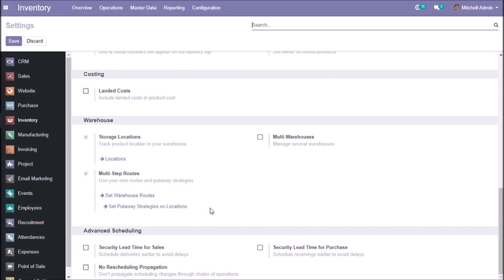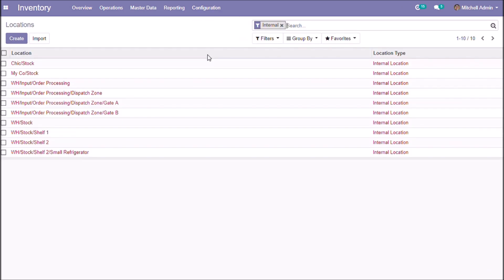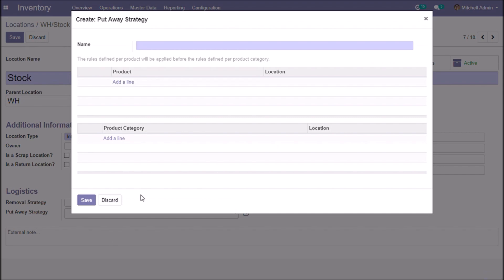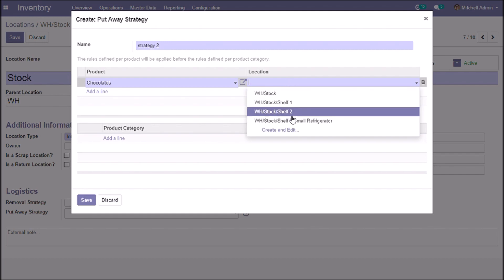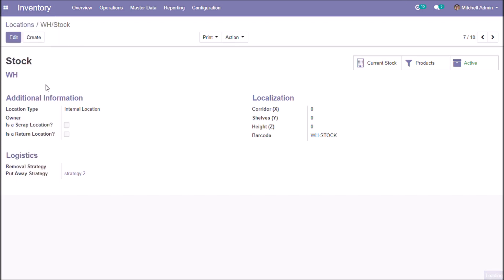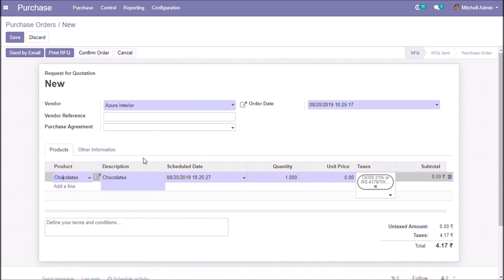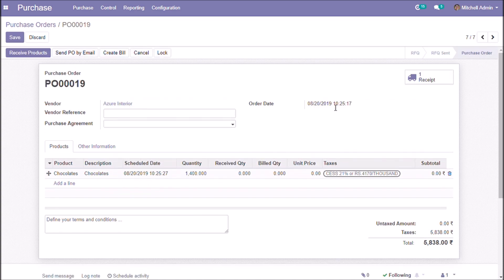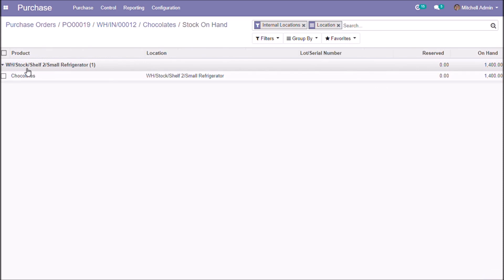Put Away Strategy in Odoo v12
By using putaway strategies, we can move the products from the receiving location to a particular location. It will be done automatically.